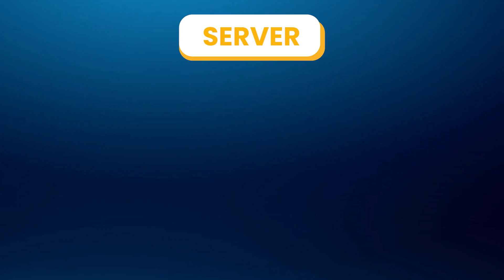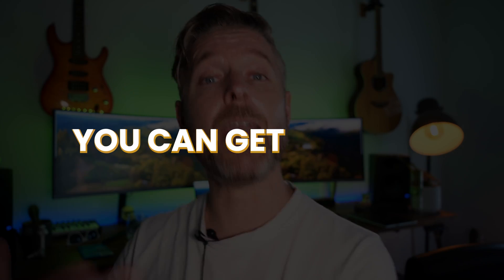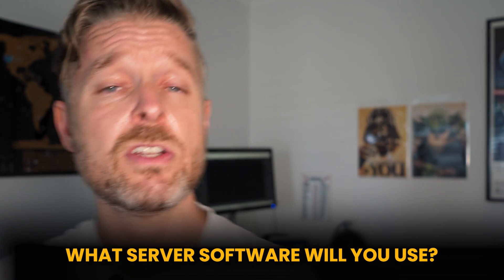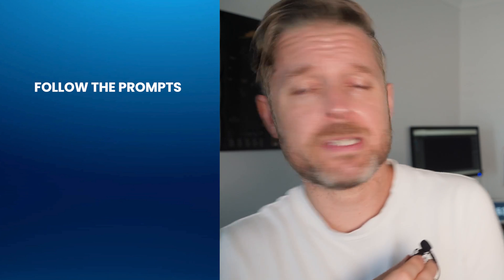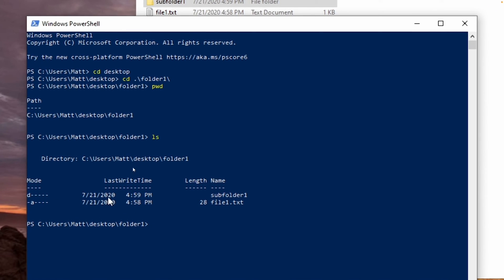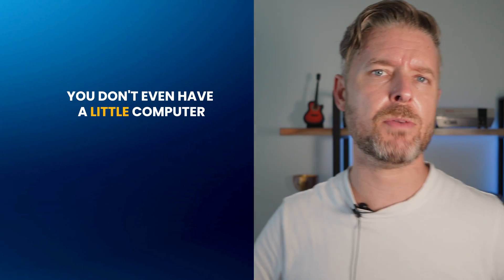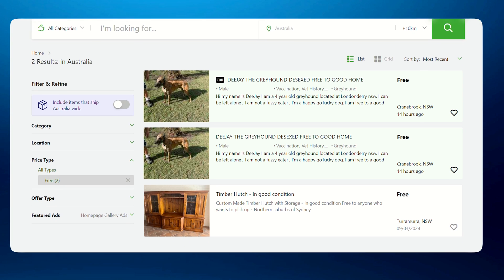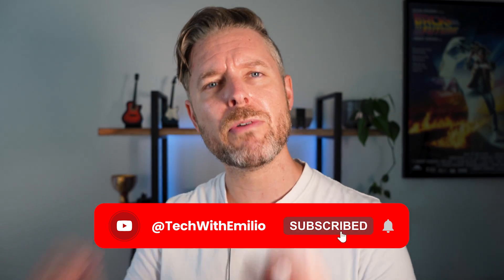How to Build a Home Server...and pay nothing?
In this video, I'll show you how to set up a fully functional home server without spending a dime, utilising free software and repurposed hardware. We'll look at creating a server on a budget, turning old computers into valuable assets for your home network. Got old gear, have friends, family or work willing to part ways with old gear? That's all you need to get started.
Now...the older and slower the computer is, the slower it'll perform, especially if you want to run server software. The best approach is always to get an actual computer that has server grade parts. but finding these for free can be tricky...but not impossible!

What this video covered -
- what is a server
- using old computers, asking friends family, or asking work if they have old gear
- getting online and installing server software, virtualisation, linux, windows server?
- and give you some ideas on what you can build.

Software you can use -
Hypervisors

Cloud Setup
- AWS Free Tier

TIMESTAMPS
0:37 What is a Server
1:34 Do You Have Old Gear?
2:26 The Computer Specs
3:21 Getting Online
4:00 Virtulisation Software
4:55 Open Source / Linux
5:51 CLI vs GUI
6:54 Hypervisors
9:12 Using the Cloud?
11:08 What you can build